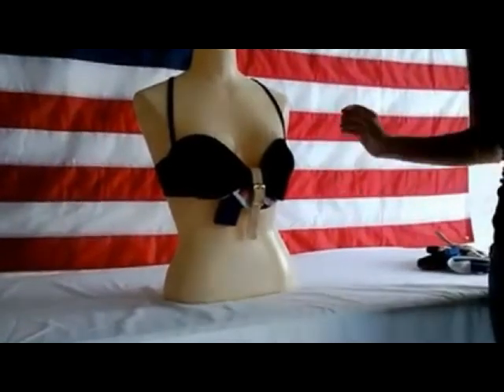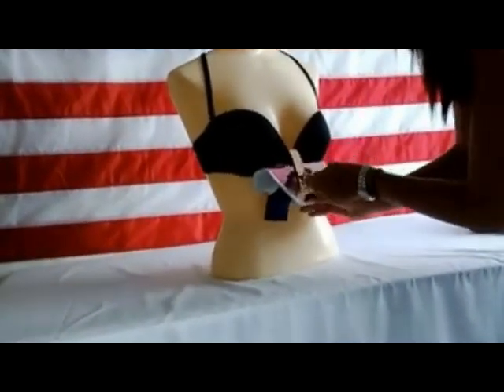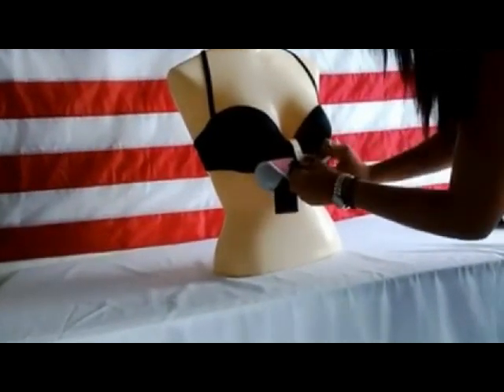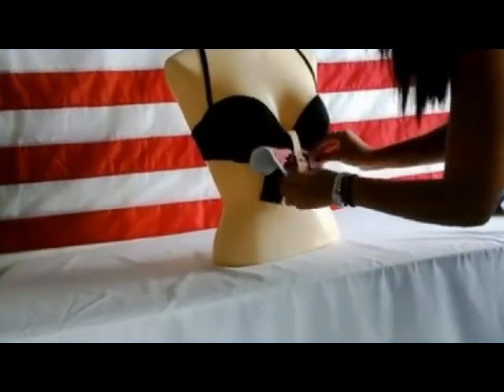Gun Show Valley Forge PA Dec. 7th & 8th, 2013 by FirearmPop